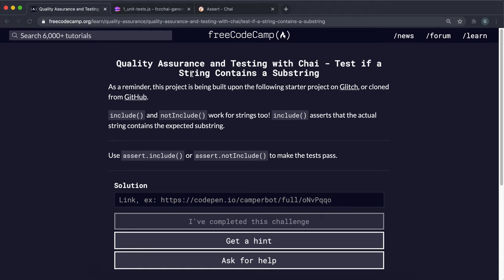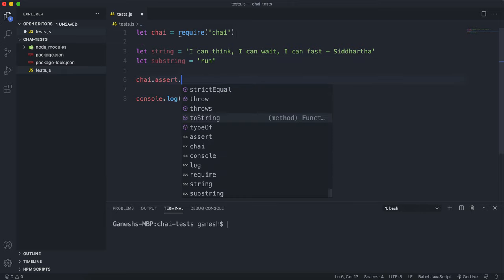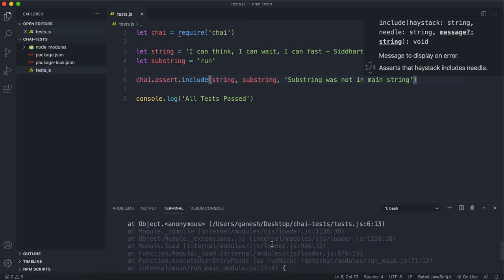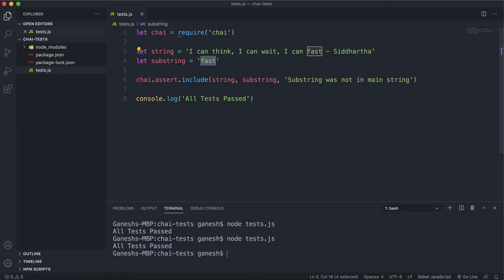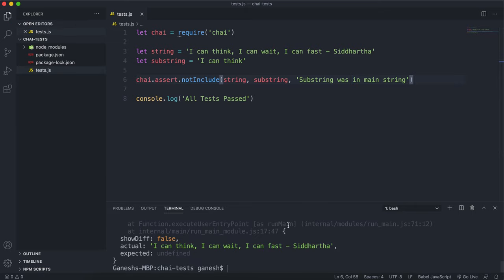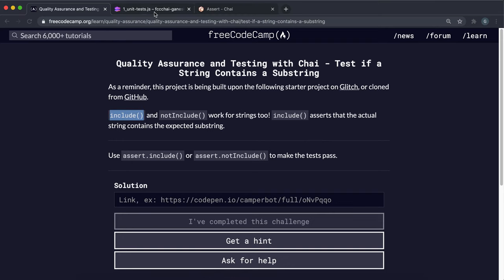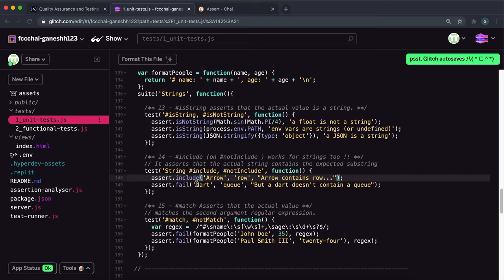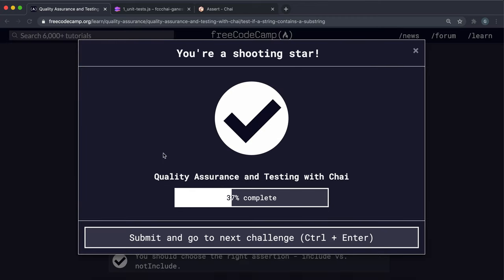14 - Test if a String Contains a Substring - Quality Assurance with Chai - freeCodeCamp Tutorial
Chai's include() and notInclude() method can also be used on Strings. We can give a string and a substring to determine whether the substring is part of the larger string.

0:00 - Concepts:
0:16 - assert.include()
Asserts that haystack includes needle. Can be used to assert the inclusion of a value in an array, a substring in a string, or a subset of properties in an object. Strict equality (===) is used. When asserting the inclusion of a value in an array, the array is searched for an element that’s strictly equal to the given value. When asserting a subset of properties in an object, the object is searched for the given property keys, checking that each one is present and strictly equal to the given property value.

01:38 - assert.notInclude()
Asserts that haystack does not include needle. Can be used to assert the absence of a value in an array, a substring in a string, or a subset of properties in an object. Strict equality (===) is used. When asserting the absence of a value in an array, the array is searched to confirm the absence of an element that’s strictly equal to the given value. When asserting a subset of properties in an object, the object is searched to confirm that at least one of the given property keys is either not present or not strictly equal to the given property value.

02:20 - Challenge Solution